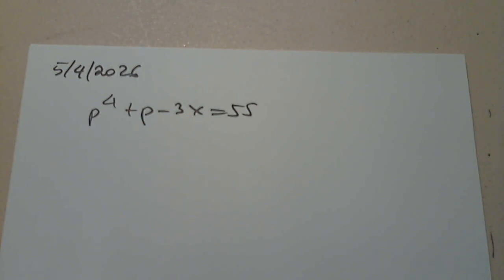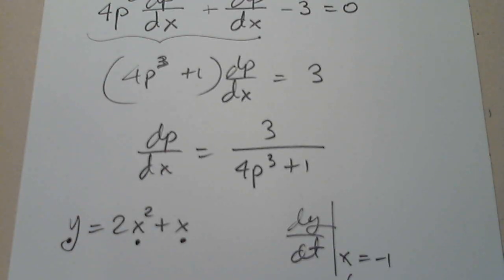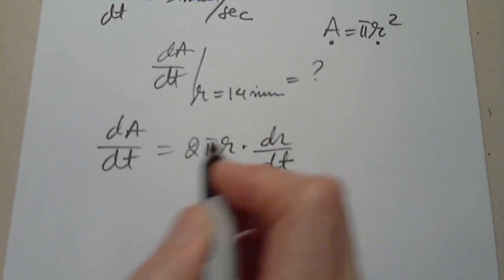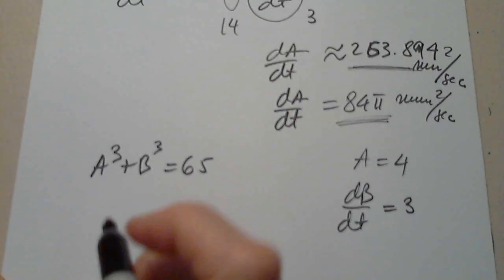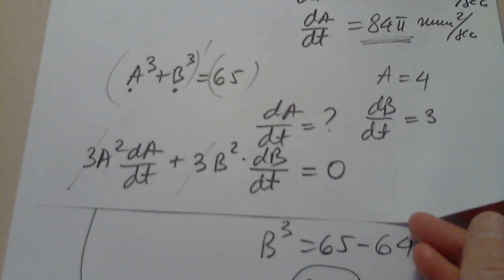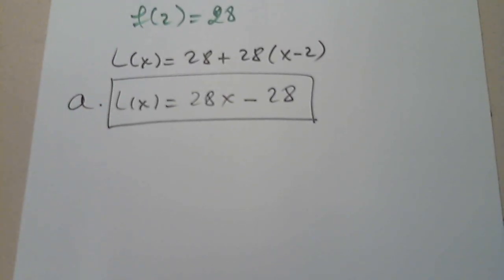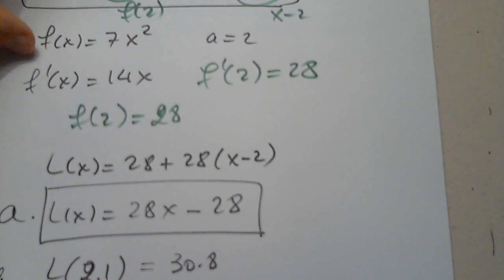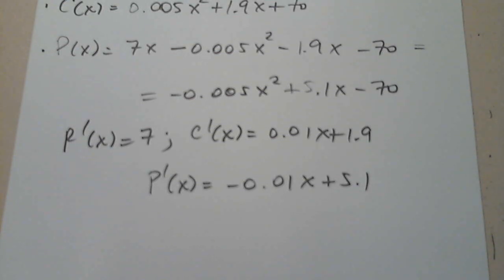MAT 230 FIN EX REV MAY 4 PART 1